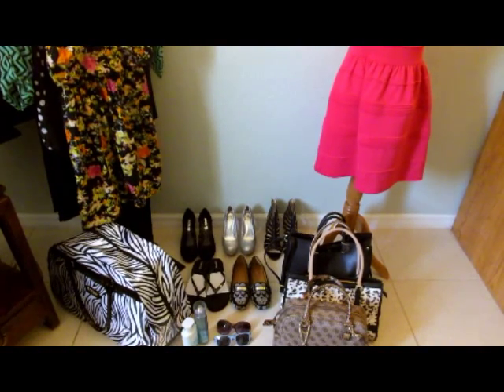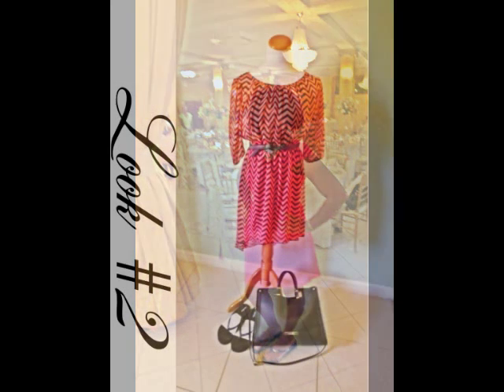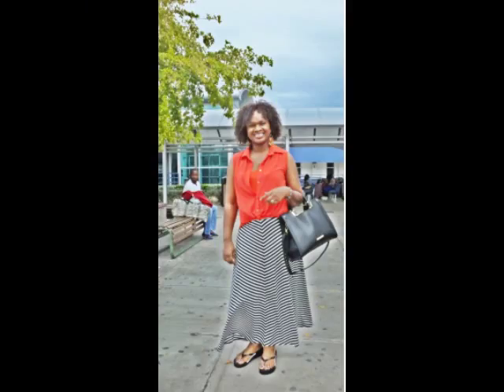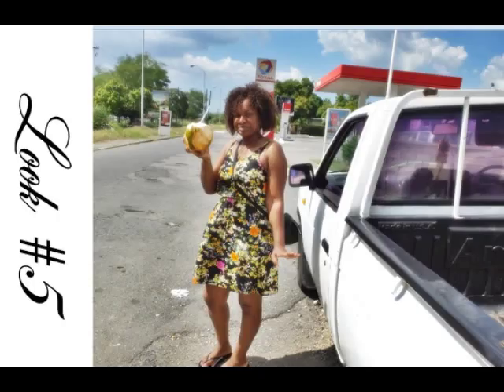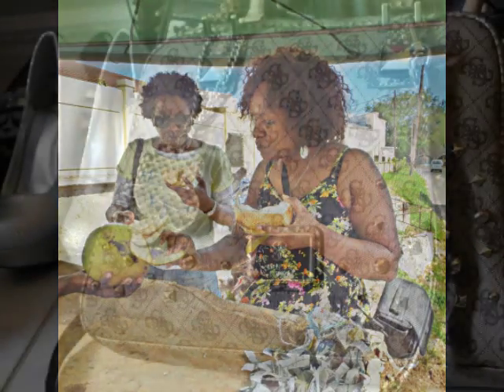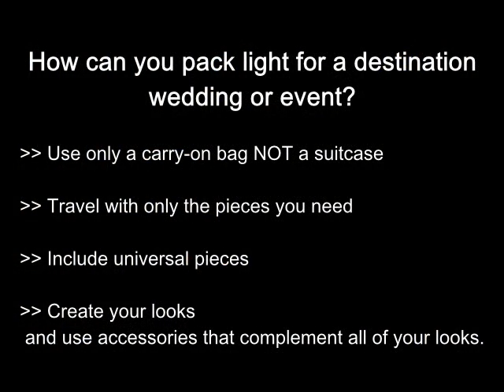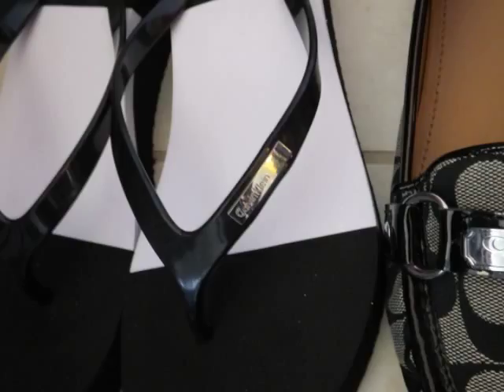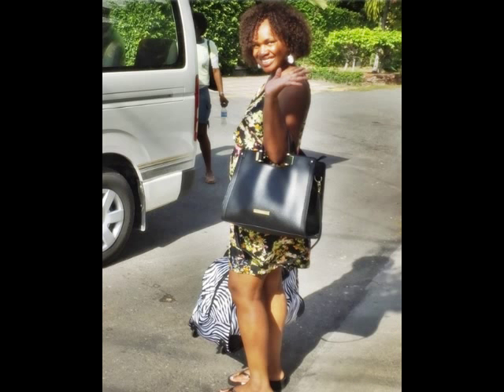Destination wedding in Jamaica! How to pack light for your destination wedding or event?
For this trip packing light is key! How can you pack light for a destination wedding or event? It’s simple, use only a carry-on bag NOT a suitcase, travel with only the pieces you need, include universal pieces, create your looks, and use accessories that complement all of your looks. This is an international flight thus you will need a passport, your itinerary, and stay within guidelines for traveling with liquids etc… Please subscribe, the next video will be - ”The Wedding Day Setup” Let us plan your next EVENT!